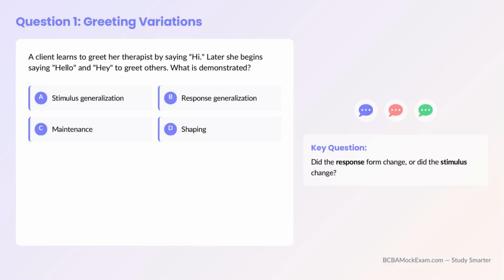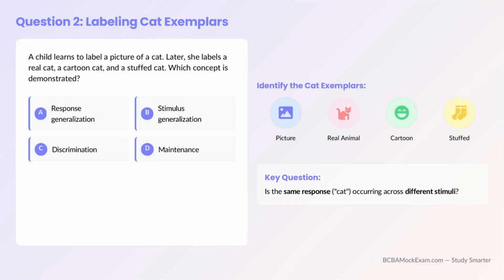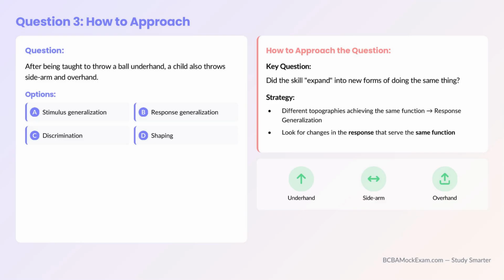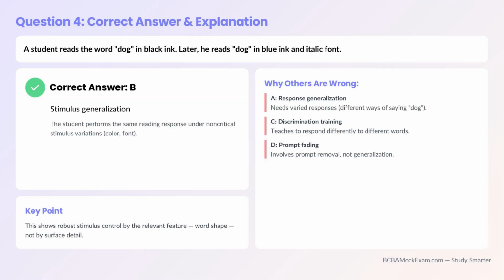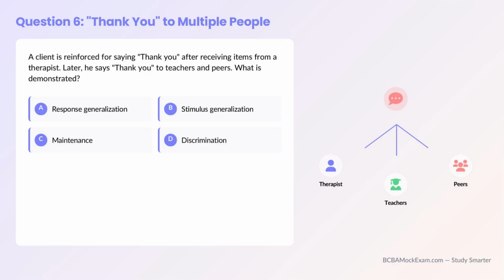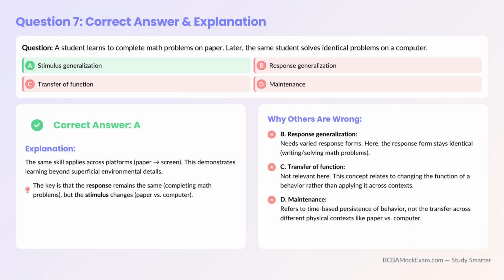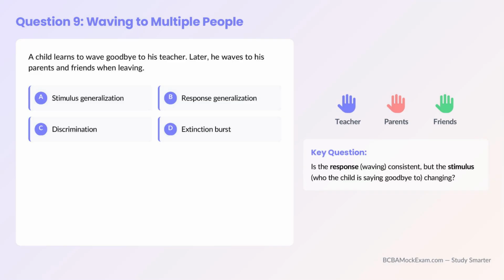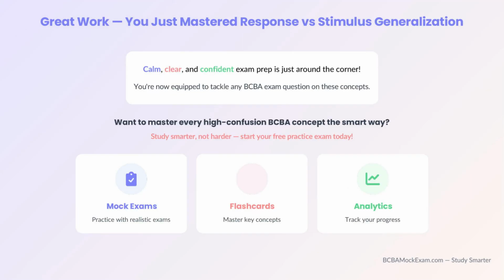Response vs. Stimulus Generalization | 6th ed. BCBA Mock Questions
00:00 Intro – Response vs Stimulus Generalization

00:24 Questions 1–5: Early Examples & Exam Applications
→ Response vs Stimulus Generalization Explained Through Examples

06:30 Questions 6–10: Advanced Generalization Scenarios
→ How to Apply the Rule in More Complex Contexts

11:04 BCBA® Exam Tips & Next Steps

Response generalization and stimulus generalization are two of the most commonly confused concepts on the BCBA® exam. In this video, we walk through clear examples, exam-style questions, and simple rules to help you instantly tell them apart. You'll learn exactly how to identify changes in the response form versus changes in the stimulus, and how the exam phrases each type of question so you can avoid traps and boost accuracy.

By the end of this lesson, you’ll understand how generalization really works across new people, materials, contexts, and response variations—making you more confident and faster at answering conceptual questions on test day.